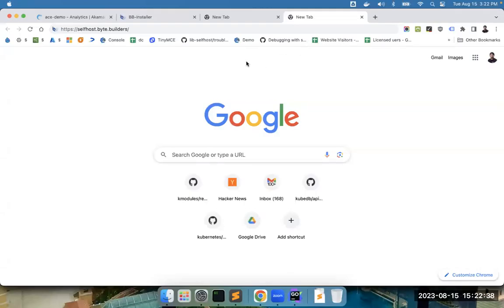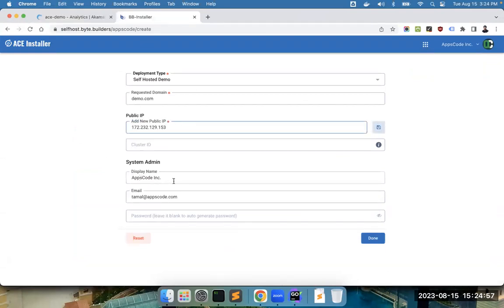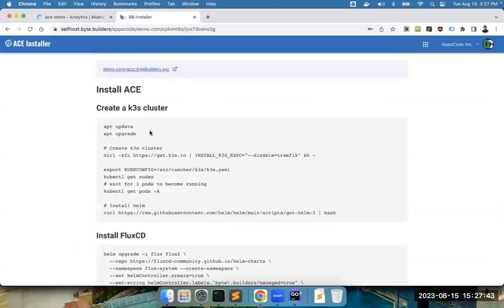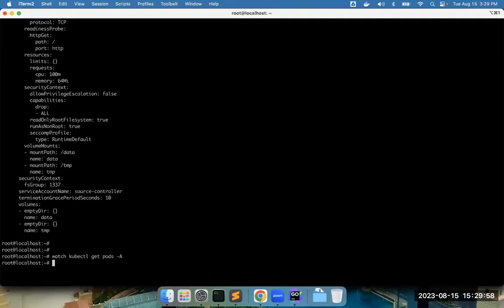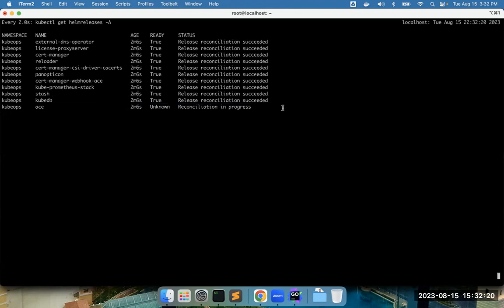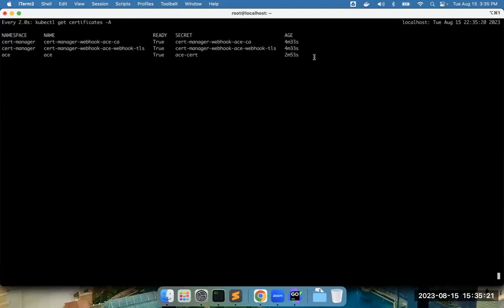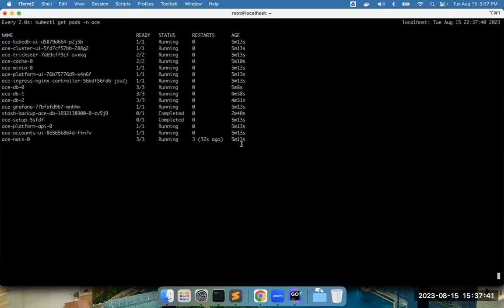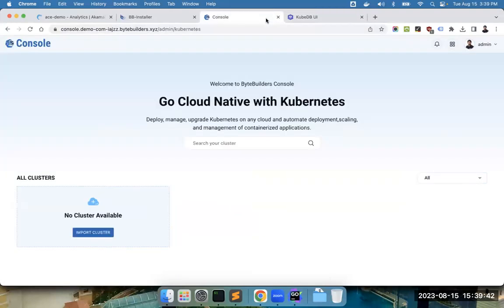ACE Self Hosted Demo Installer